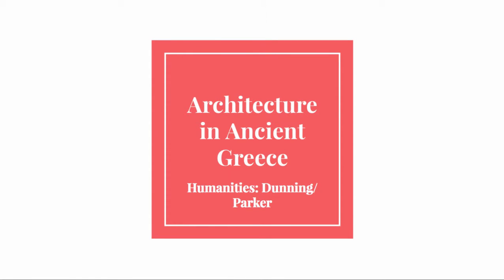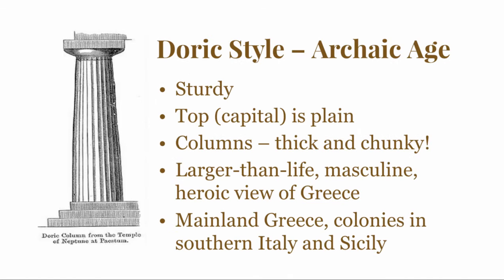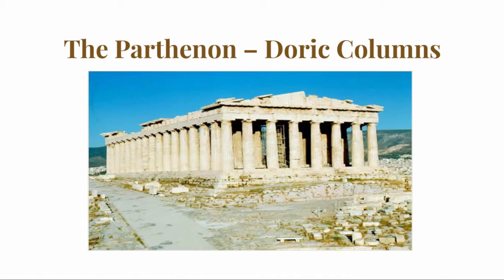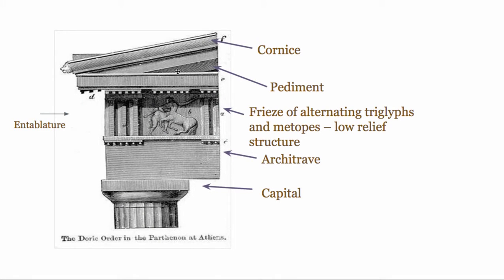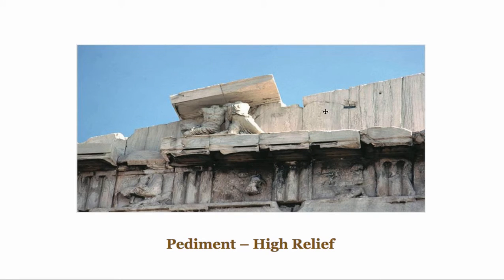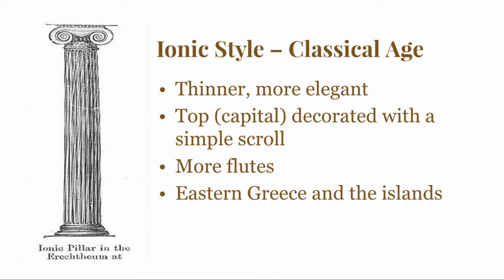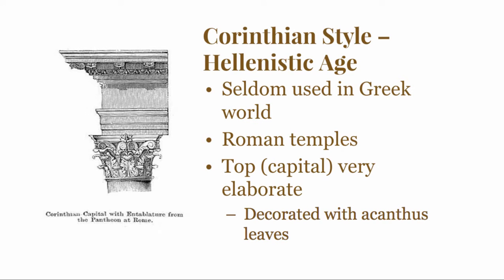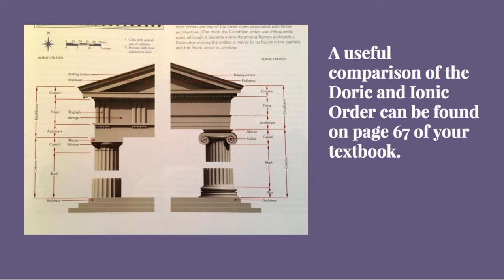Greek Architecture Mini Lesson